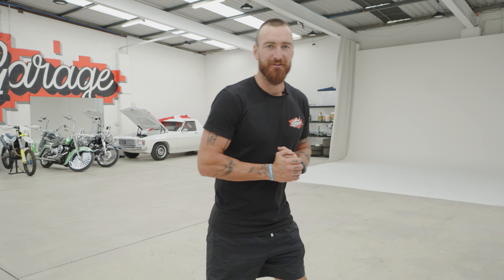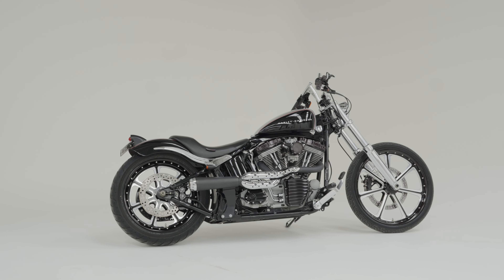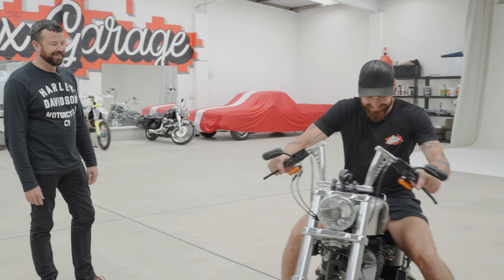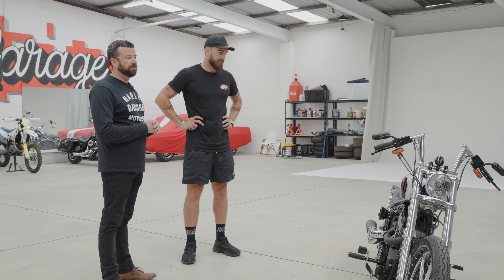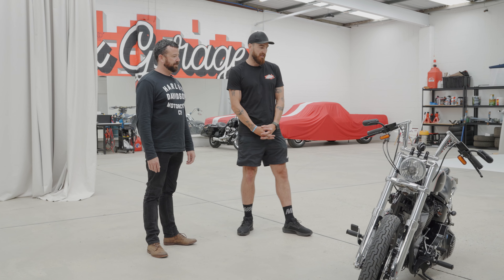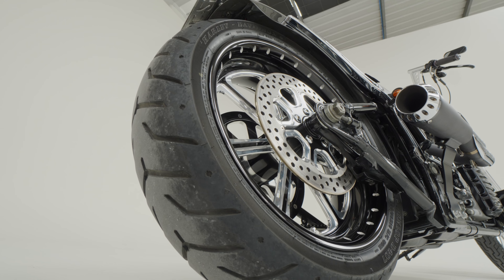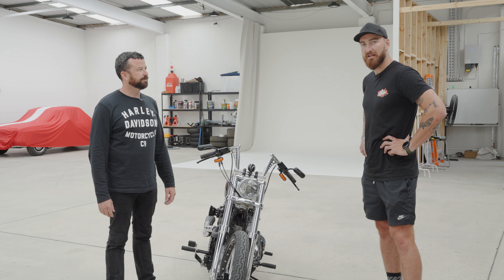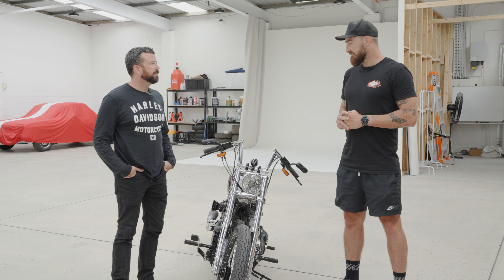Chux Garage | Episode 20 | Blair's 2003 Softail Standard Harley-Davidson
In this episode of Chux Garage, we take a look at Blair's 2003 Softail Standard Harley-Davidson, the very first Harley-Davidson of the series!